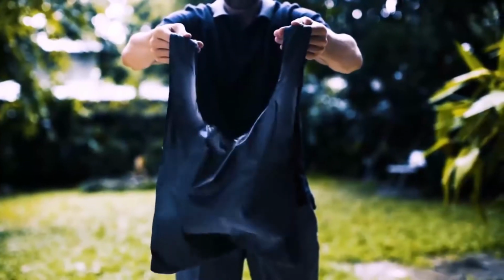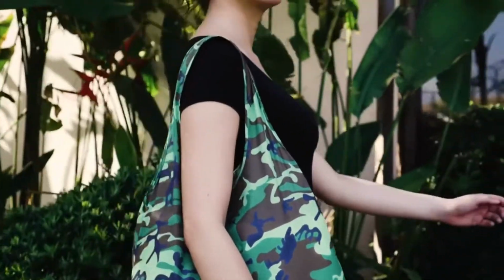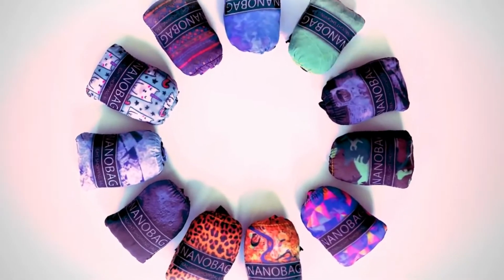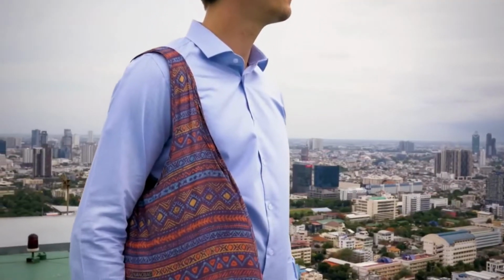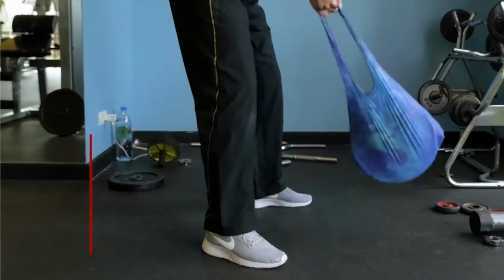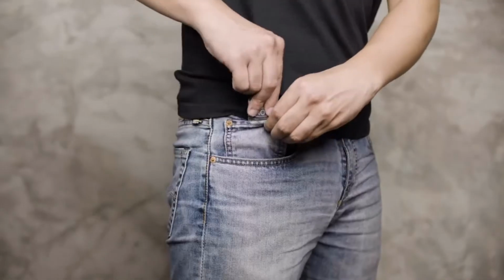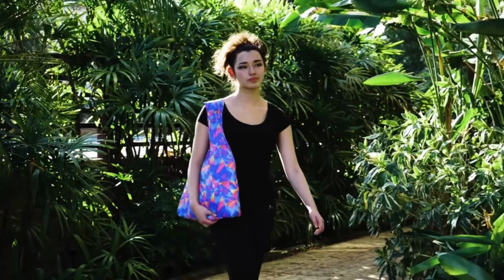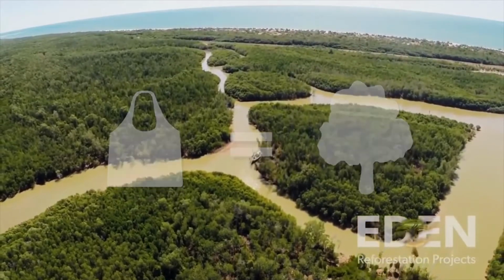Ultimate reusable shopping Bag. 2020 Latest Shopping Gadgets.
Hi Tech Hunter. Today, we have The Ultimate Reusable Shopping Bag with cool features like: Ultra light, ultra strong and ultra foldable. Nano shopping bags, convenient to carry in your pocket.
This project was inspired by the countless unnecessary single use plastic bags we received. Unable to find a premium reusable 'carry-everywhere' alternative that we could easily keep in our pocket, we decided to create the ultimate portable shopping bag ourselves.